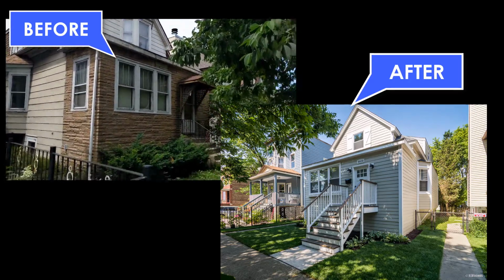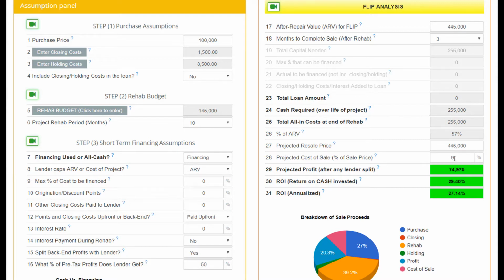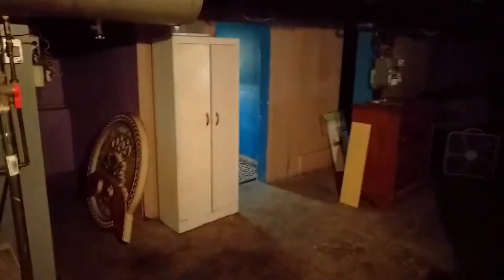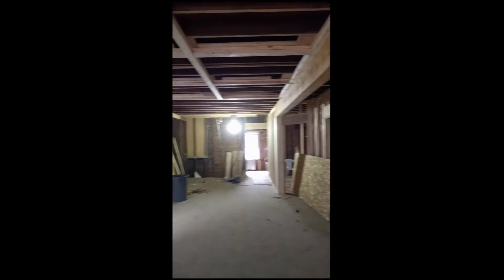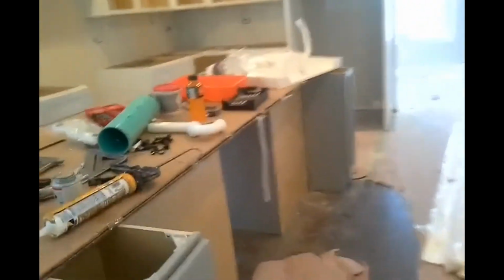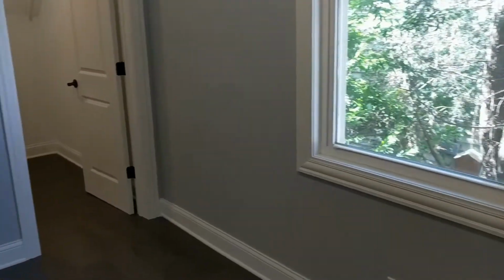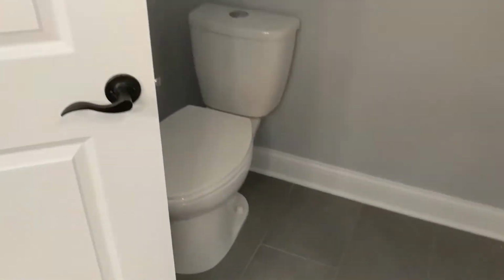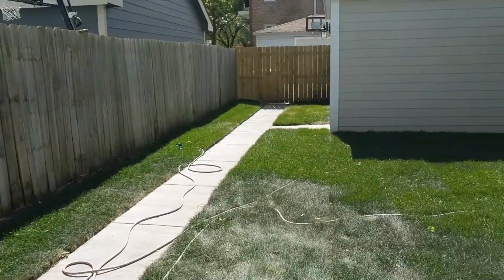Chicago Fix and Flip Before and After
Chicago Fix and Flip Before and After in Mayfair Neighborhood

This is video shows progress and timeline of a recent Chicago rehab opportunity that we sold.

You can learn how to analyze fix and flip projects at: BiggerPockets video "How to Analyze a Real Estate Fix and Flip using ALL the Numbers"

Using private money is a great way to fund your fix and flip projects for info go to Connected Investors video "Private Money for Fix & Flip and Rental Properties (Private Lending)"

If you're a beginner trying to fix and flip houses you can get some great tips by Stefan Aarnio his video "Flipping Houses Tips For Beginners"